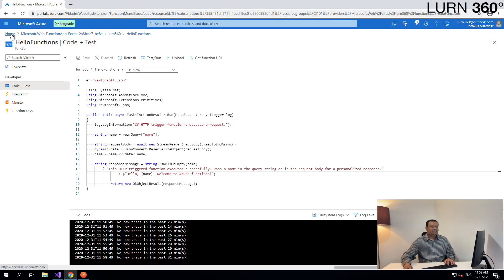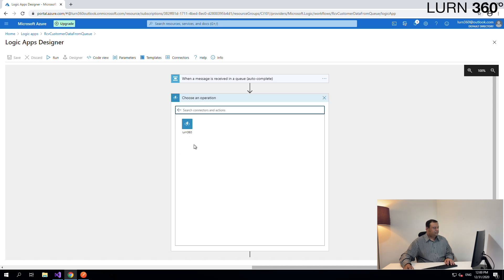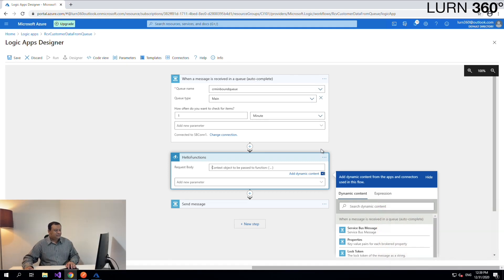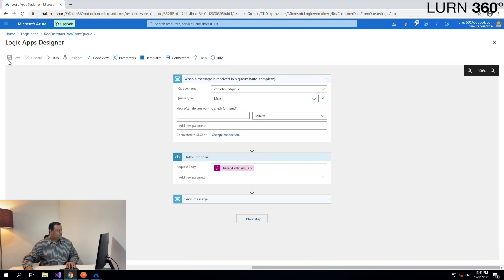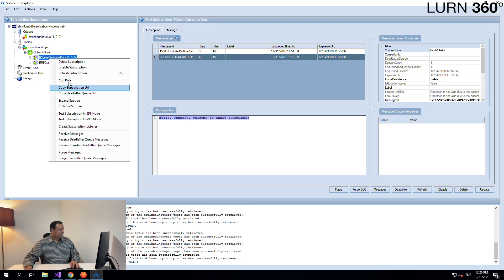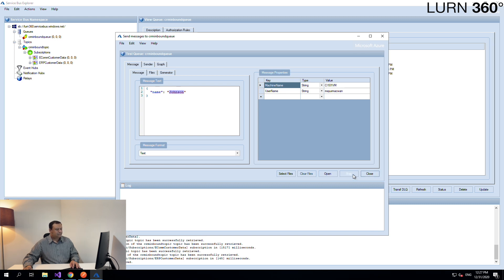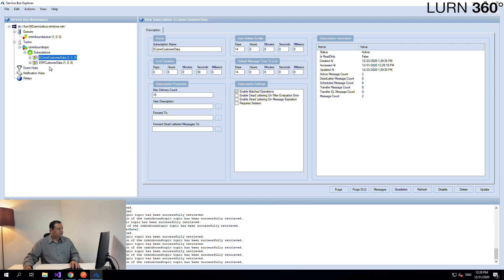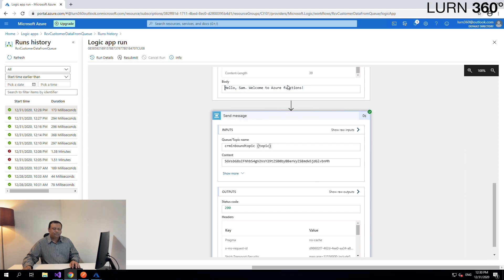Call the sample Azure Function from LogicApp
Let’s now call the sample Azure Function from the LogicApp